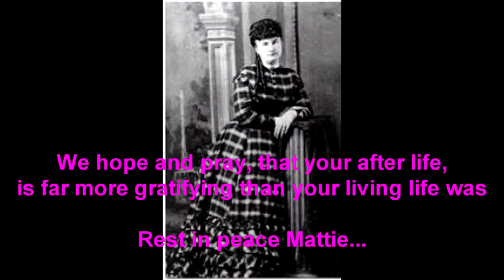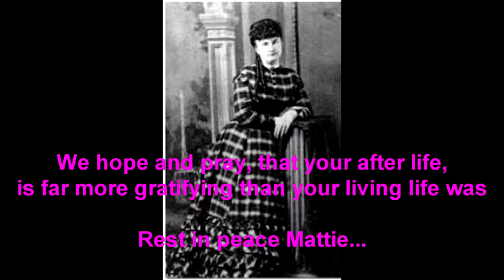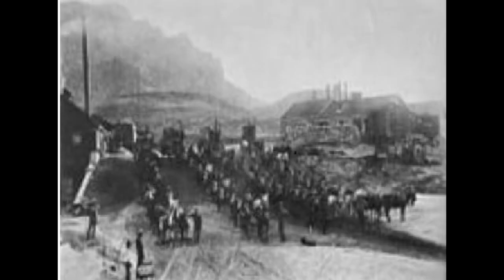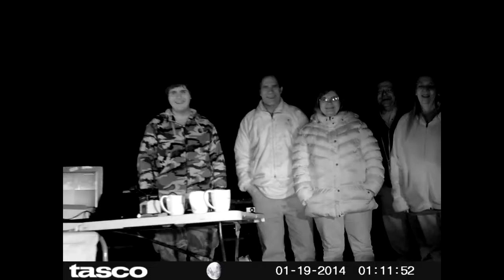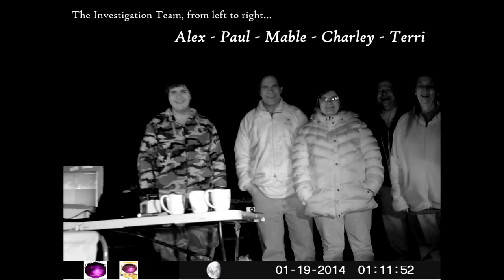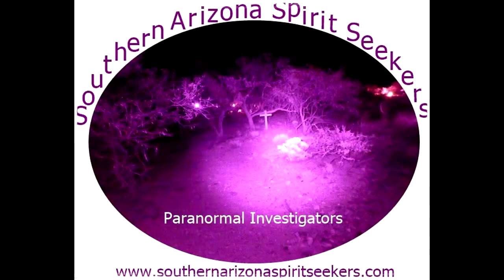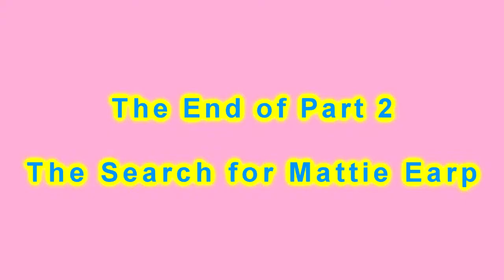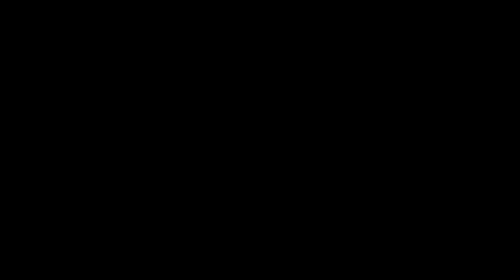Part 2 The Search for Mattie Earp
Part 2, of the SASS Investigation of the Pioneer Historic Cemetery of Pinal, AZ